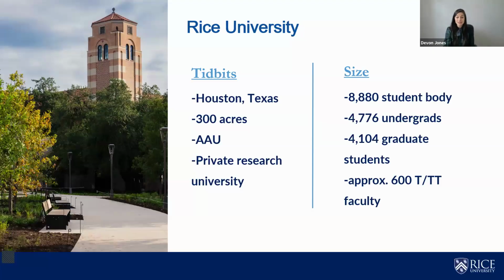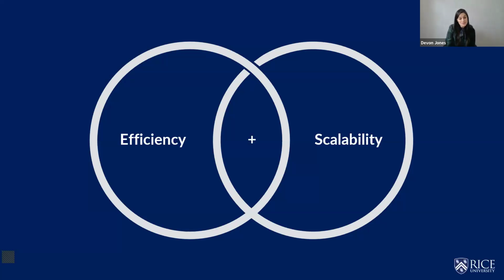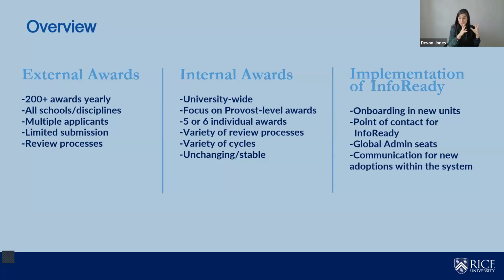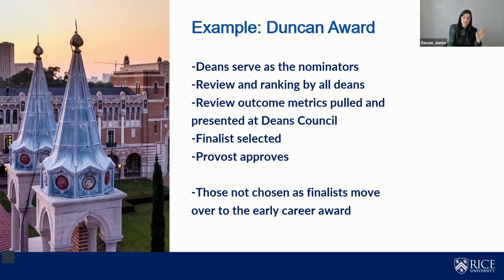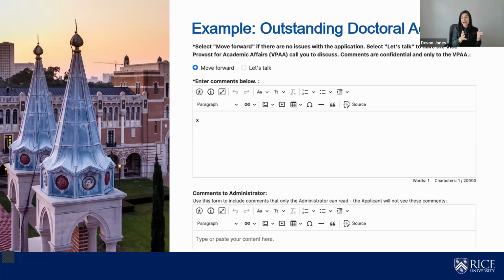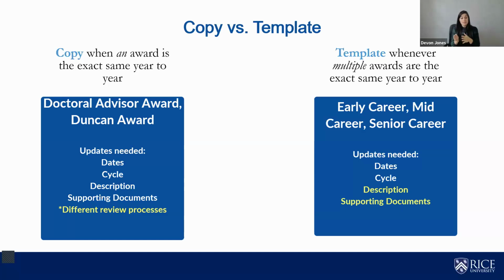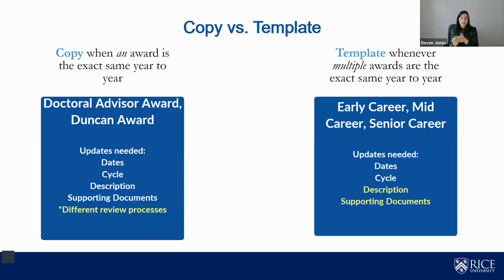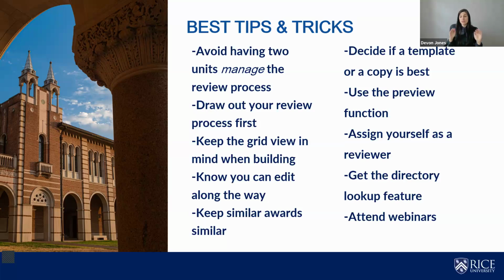Peer Spotlight on Rice University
Devon Jones, Faculty Lifecycle Manager in the Office of the Vice Provost for Academic Affairs at Rice University shares how she uses InfoReady for faculty awards along with some best practices.

Chapters
00:00:00: Webinar intro, agenda, and logistics

00:01:39: InfoReady overview and use cases

00:06:14: About Rice University

00:10:11: Awards landscape and staffing

00:11:26: Internal awards and campus adoption

00:12:45: Build competitions: start with the end

00:14:35: Q&A: charging units for licenses

00:15:28: Q&A: training administrators

00:17:12: The Duncan Award process

00:18:27: Proxy to Early Career Award

00:19:53: Early Career review and reporting

00:21:28: Q&A: eligibility questions

00:24:30: Q&A: nominator vs nominee fields

00:27:52: Outstanding Doctoral Advising workflow

00:31:48: Copy versus template strategy

00:34:22: Tip: align field labels for reporting

00:36:19: Implementation overview across campus

00:36:30: Rolling versus enrollment period adoption

00:40:21: Tips and tricks overview

00:54:15: Q&A and new features announcement

00:59:30: Closing and upcoming webinars